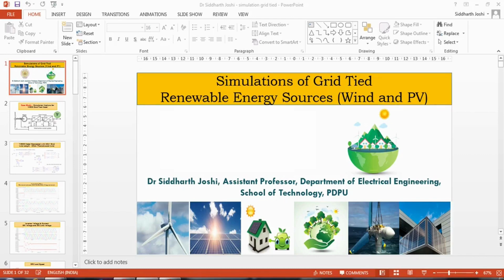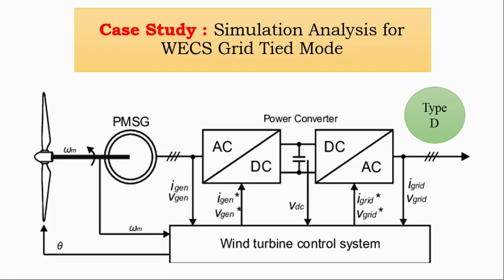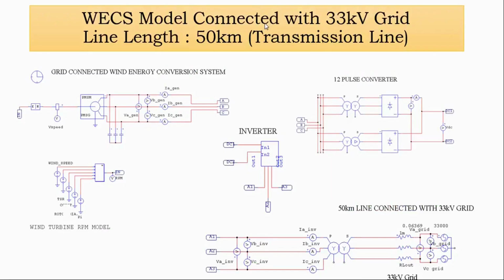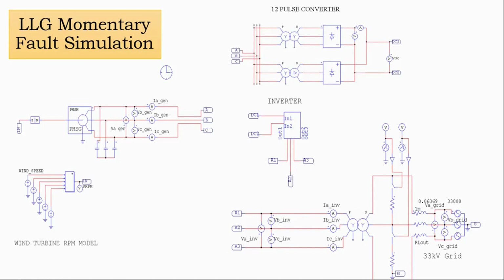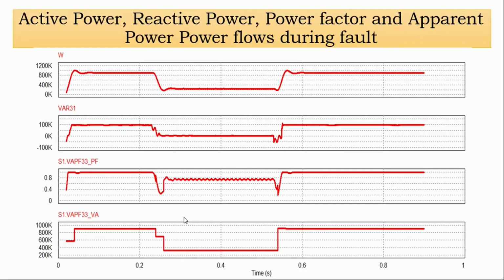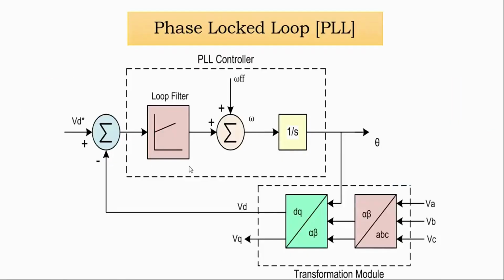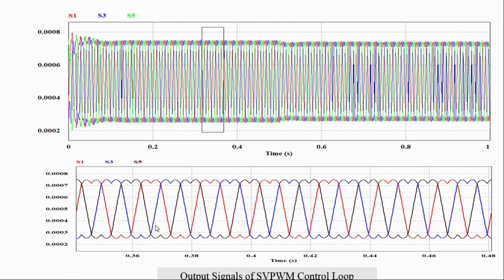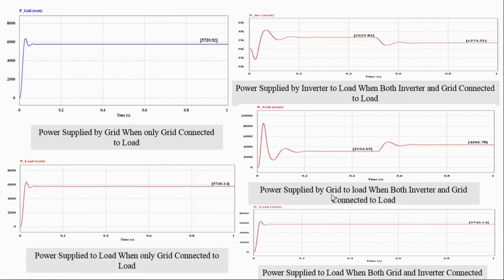Simulations on Grid Integration of Wind Energy Conversion System and Solar Energy Conversion System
Simulations on grid integration of Wind energy conversion system and solar energy conversion system - PSIM based wind energy and solar energy conversion system

About Author: Dr. Sidhharth Joshi is an expert in the area of Renewable Energy and Power. He holds a PhD in Electrical Engineering and is a life member of IETE, ISTE and a senior member of IEEE. He has published several research papers in renowned national and international journals and conferences. His interests belong to Wind Power, Renewable Energy, Solar PV and Hybrid renewable power generation system in standalone and grid tied mode. He is a reviewer of IEEE Canadian Journal and International Journal of Green Energy.